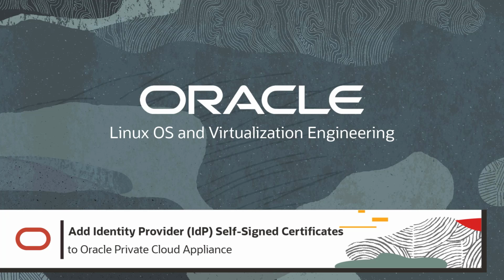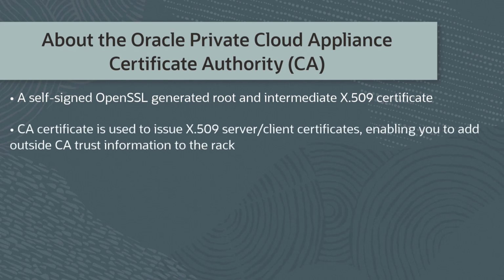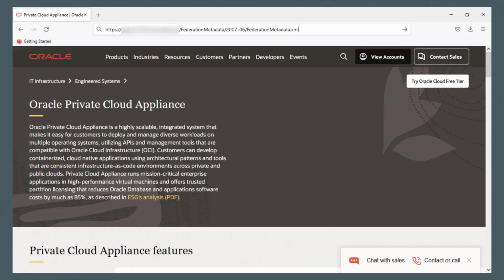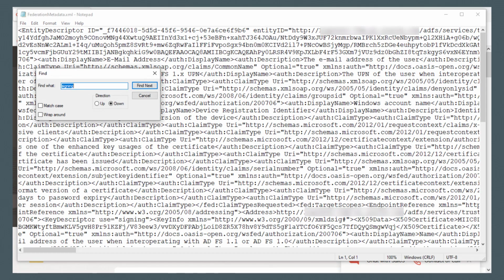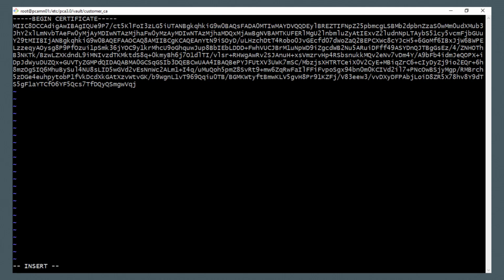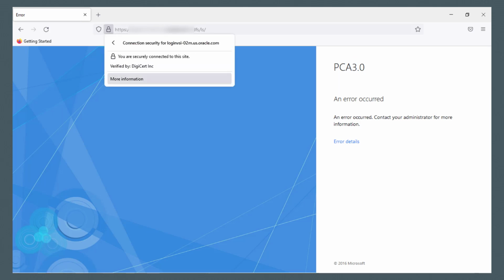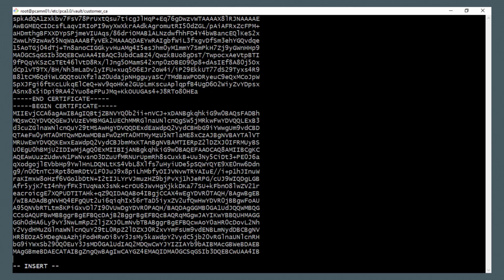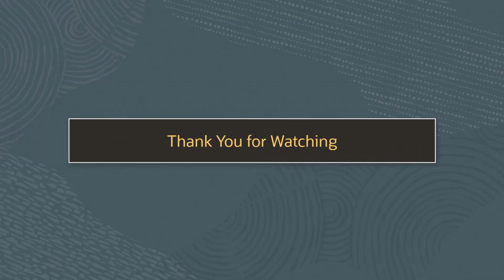Add Identity Provider Self-Signed Certificates to Oracle Private Cloud Appliance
This video demonstrates how to add Identity Provider Self-Signed Certificates to Oracle Private Cloud Appliance.

0:00 Federating with Identity Providers video series
0:42 About the Oracle Private Cloud Appliance Certificate Authority (CA)
1:46 Download the Federation Metadata XML document
2:13 Locate the Signing Certificate in the XML document
2:29 Create Signing Certificate PEM file
3:20 Locate Identify Provider web server's certificate chain
4:14 Create Certificate Chain PEM file
4:42 Add certificates to outside bundle on management nodes
4:50 Verify contents of outside bundle
5:18 More Information